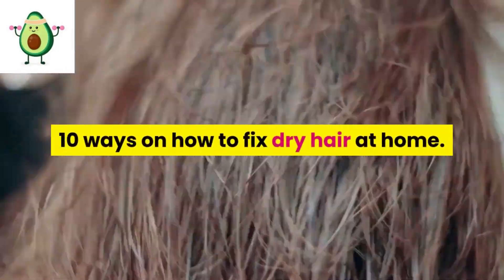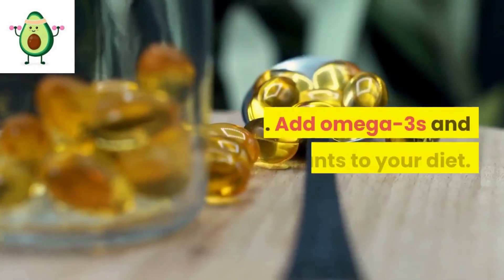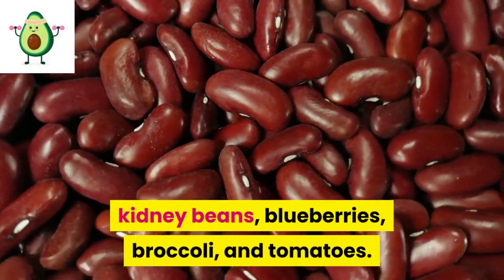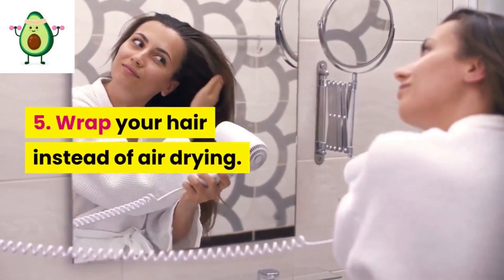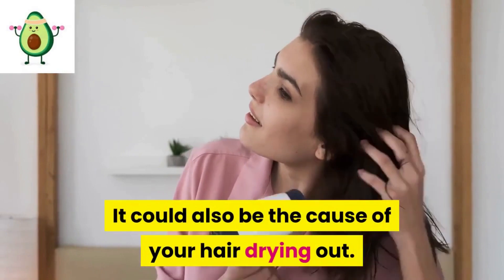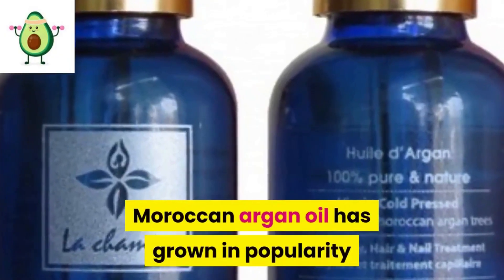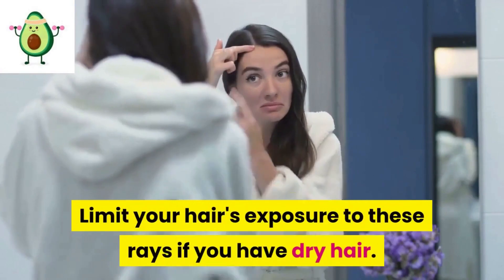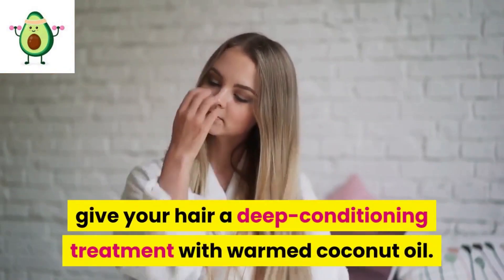10 ways on how to fix dry hair at home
Is your dry hair giving you hard time? Not anymore. Watch this video to the end to learn the 10 ways on how to fix dry hair at home. They include having an haircut, avoid washing your care regularly, take vitamins, try cold showers, use essential oils, wear a hat to limit sun exposure, use coconut oil, and many more remedies of dry hair.